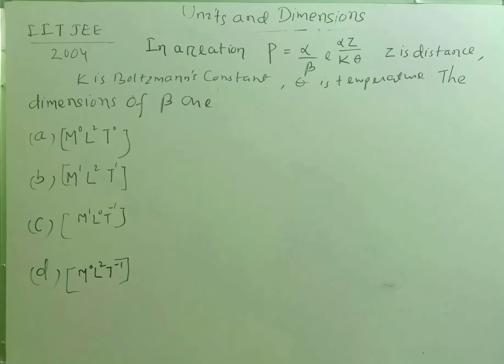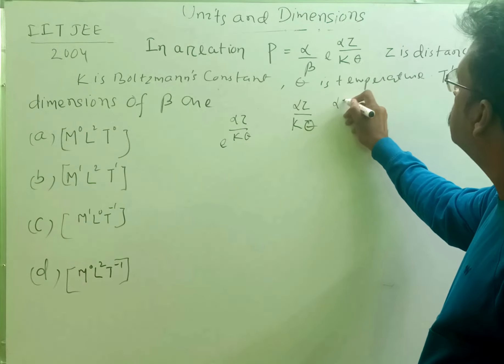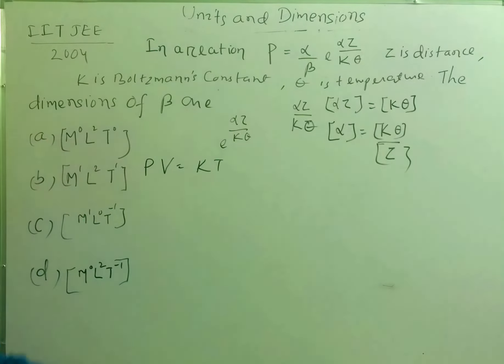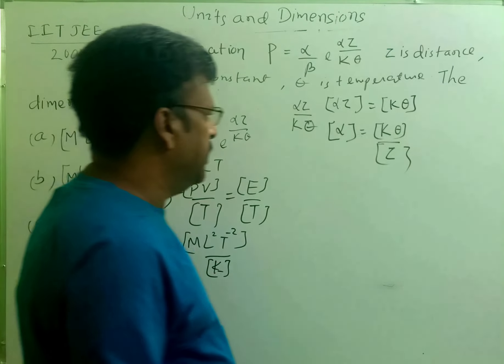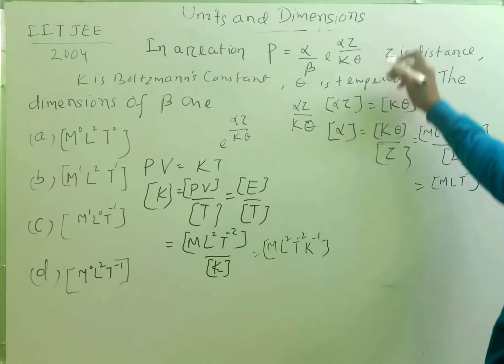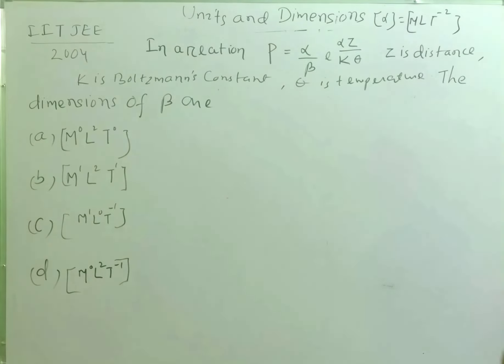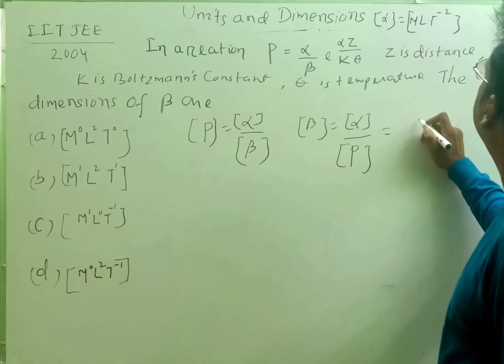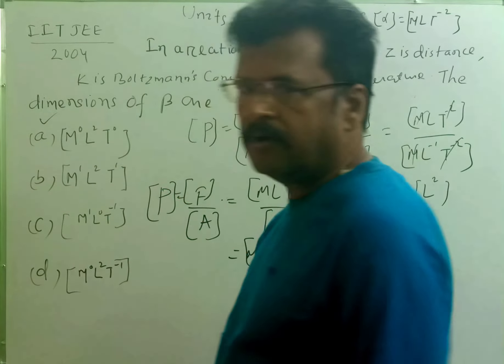IIT Physics PYQ 2004